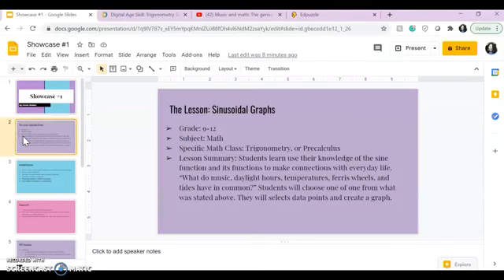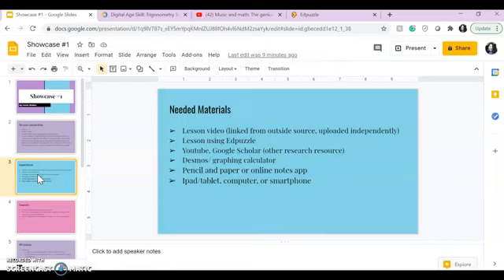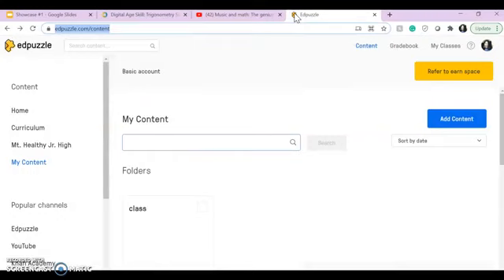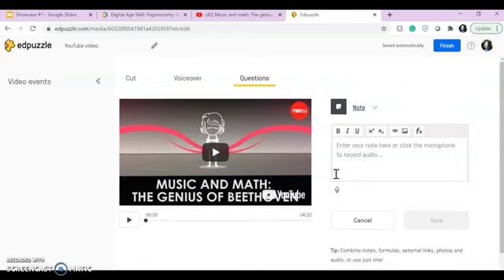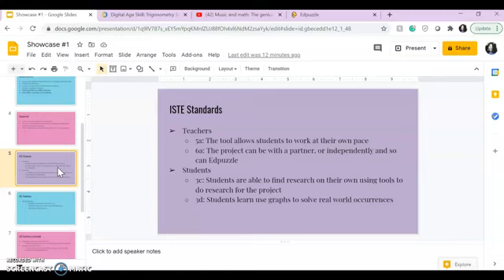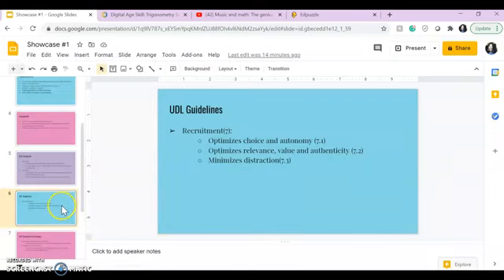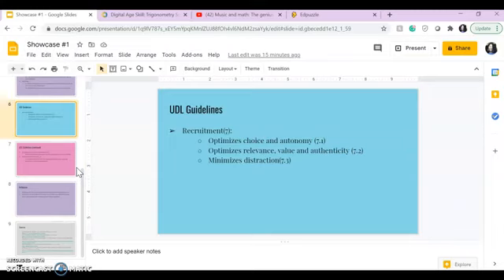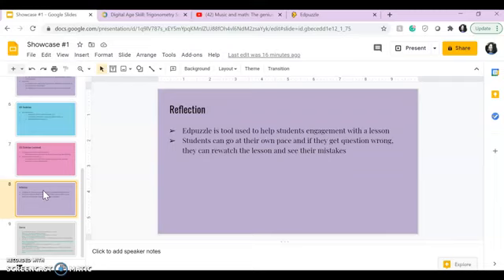CI 1001 Showcase #1